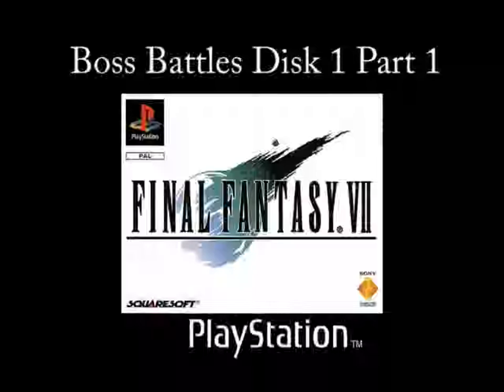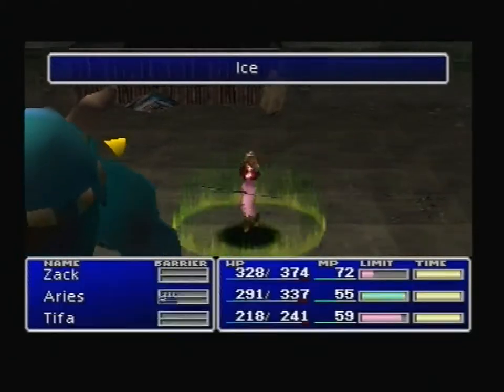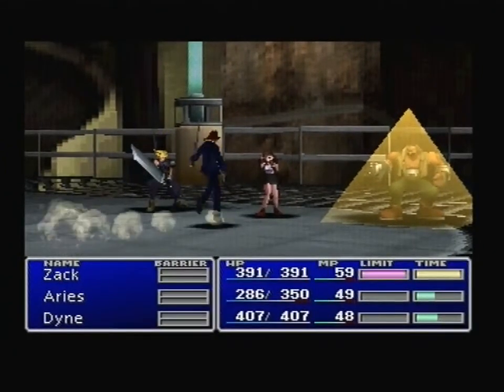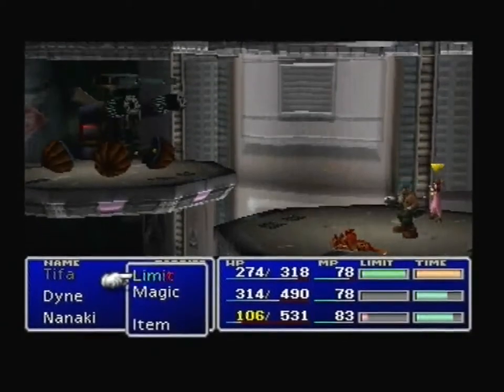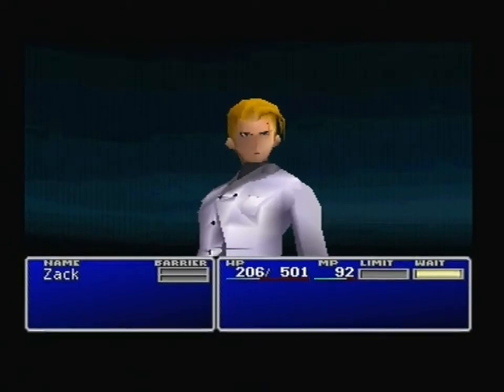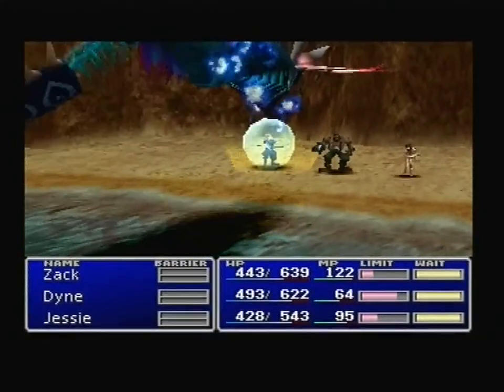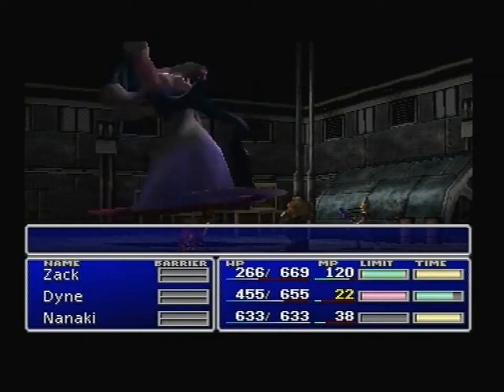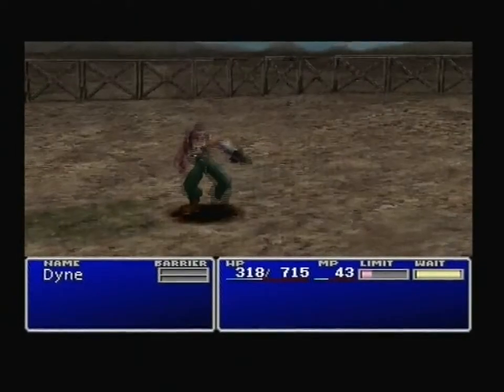FF7 Boss Battles Disc 1 Part 1